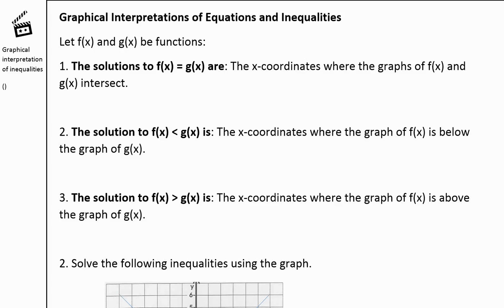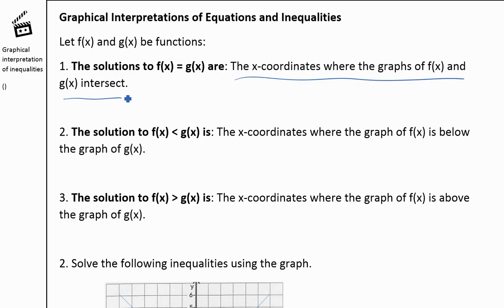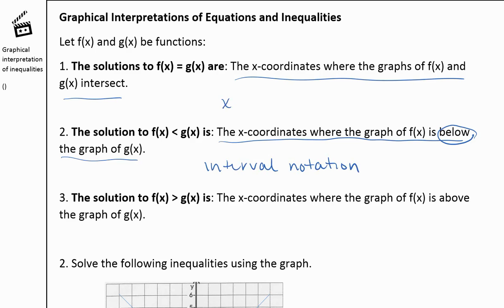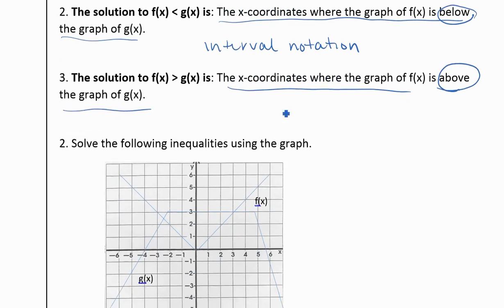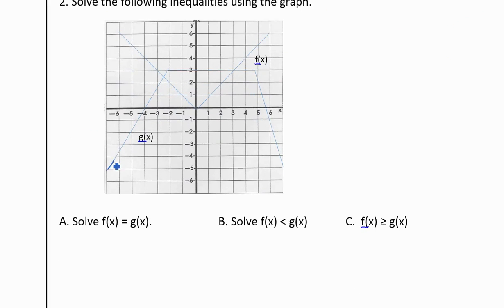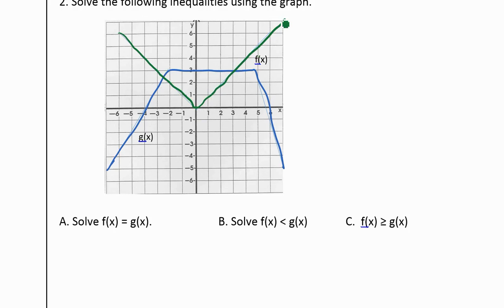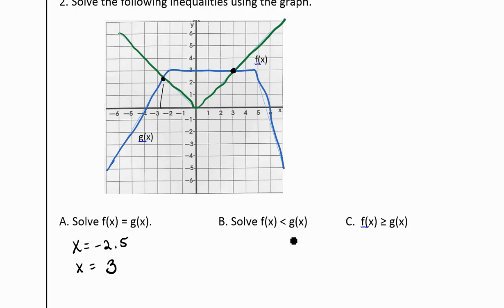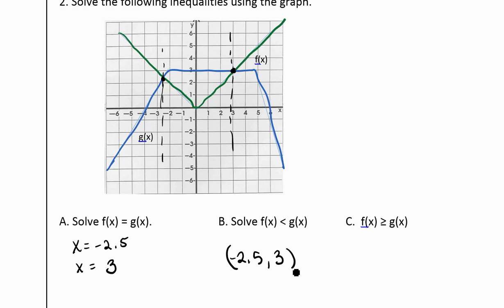graphical interpretation of inequalities